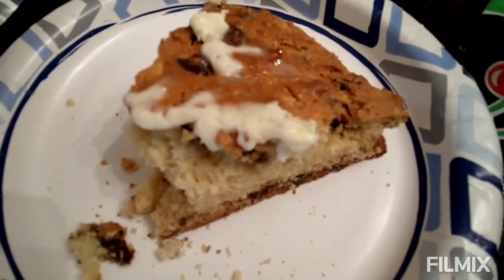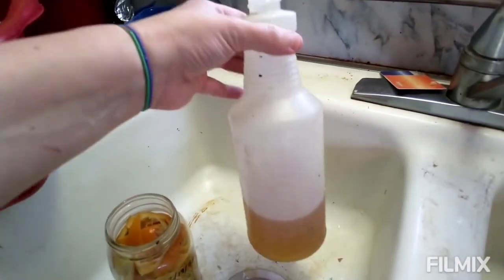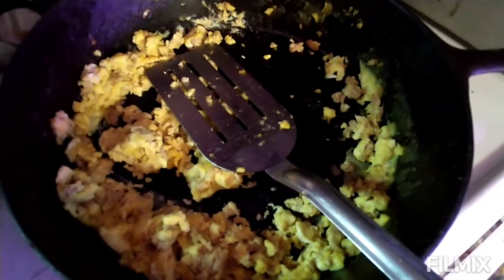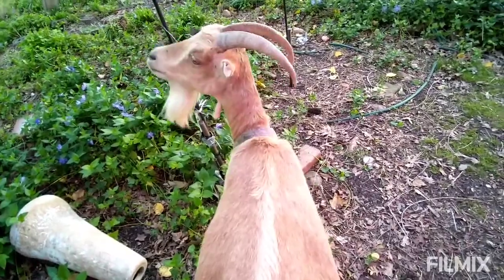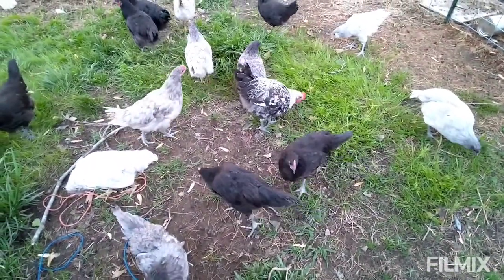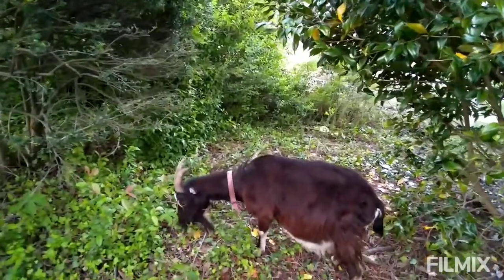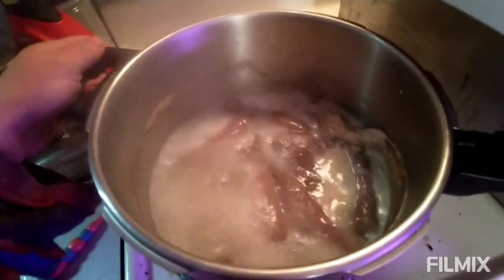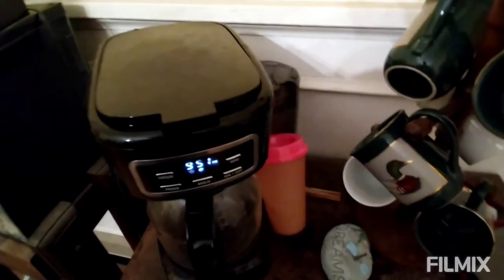Busy day vlog